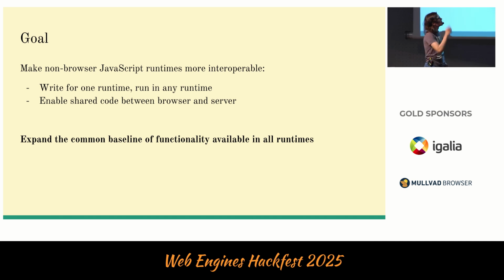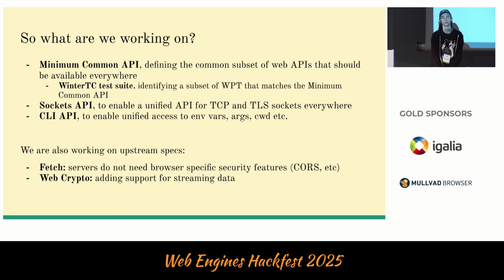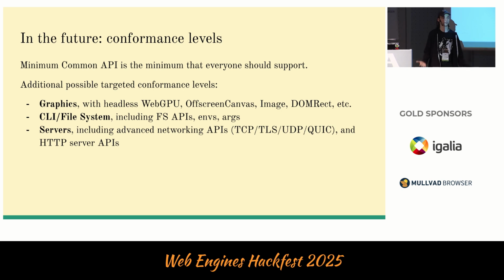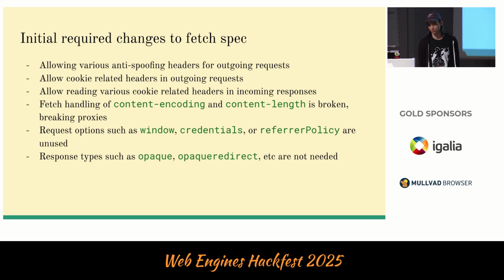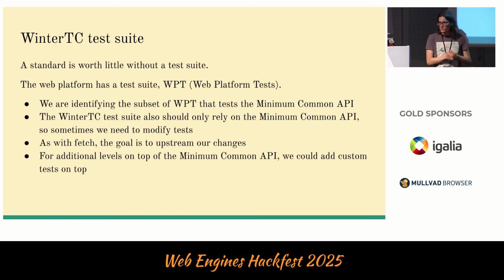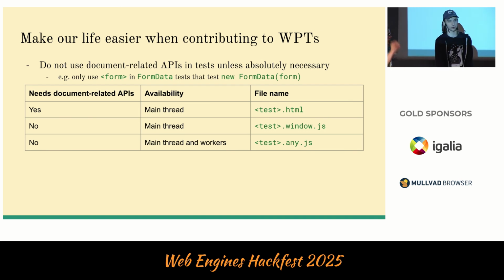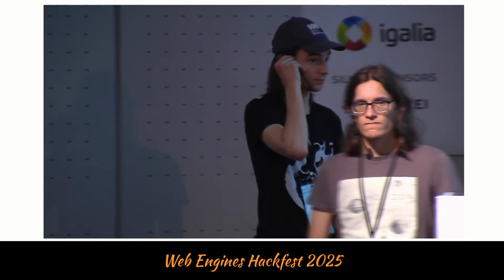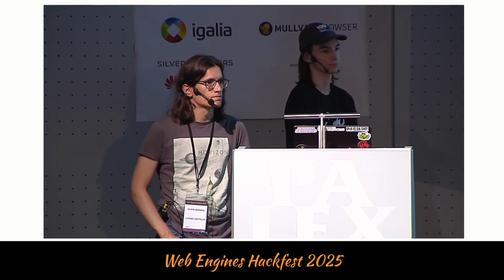Andreu Botella & Luca Casonato - WinterTC: a standard for server-side runtimes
Title: WinterTC: a standard for server-side runtimes
Author: Andreu Botella & Luca Casonato
Date: 02/06/2025

Server-side and edge JavaScript runtimes (such as Node.js, Deno, Bun, Cloudflare Workers…) have been adopting more and more web APIs over time. However, the web specifications that define these APIs are typically written with browsers in mind, without much regard for server-side runtimes, which has led to differences among those implementations.

In 2022, we started working towards solving this problem in a W3C Community Group called WinterCG, which also specified a Minimum Common API for server-side and edge runtimes, so that code can be written against a standard that all such runtimes would support. However, due to its charter WinterCG could not publish standards, which is why in December 2024 we took the next step in that direction, which was to move WinterCG into an Ecma Technical Committee called WinterTC. We explore why this move was necessary, what are the goals of WinterTC, and what we are working on.